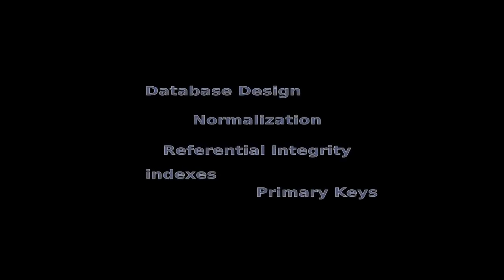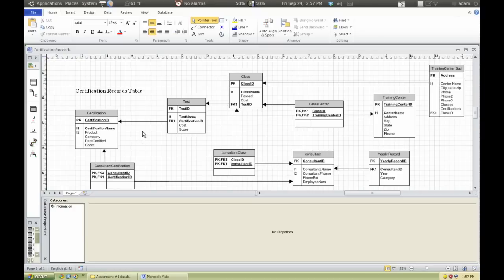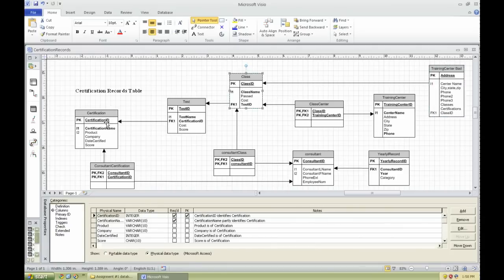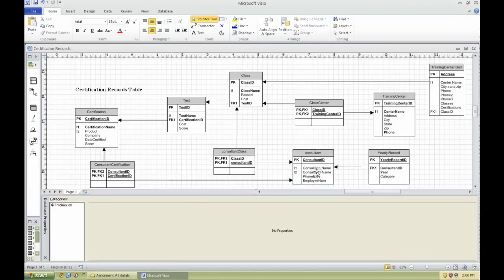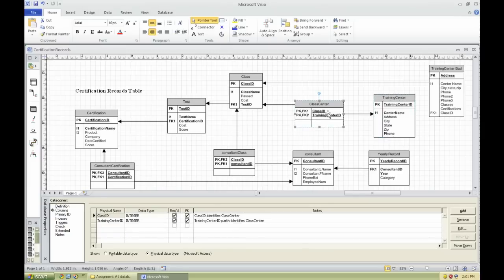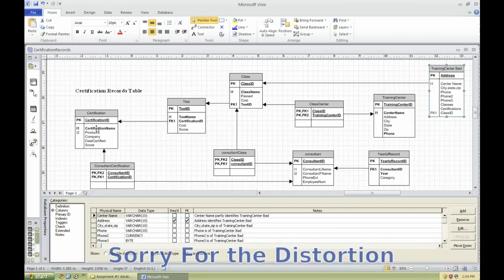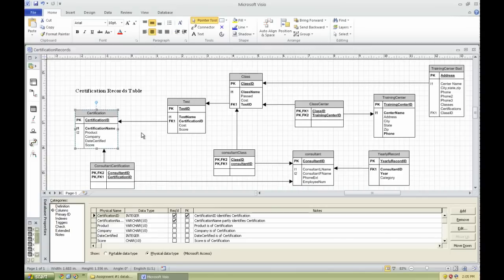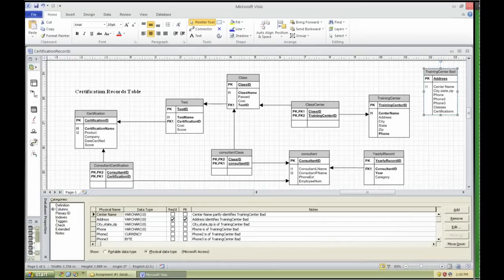Database Design Introduction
Produced on a old Linux computer, someday I'll be able to do better.

I'm sorry I lost the files (and domain) for this demo, I'm still struggling financially.

When I made this I thought .well it will be good if a few handful get something from this. I never expected so many views. Thank you! and I will try to find time to make better ones with likes to my new

God Bless

Adam M. Erickson